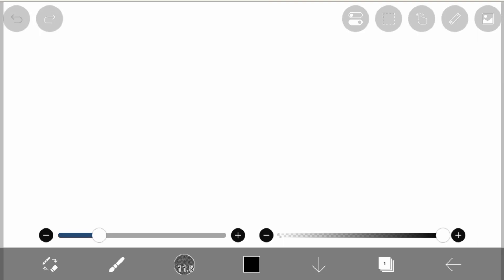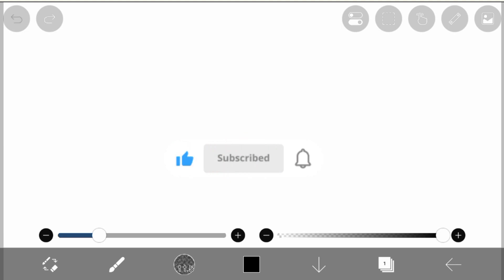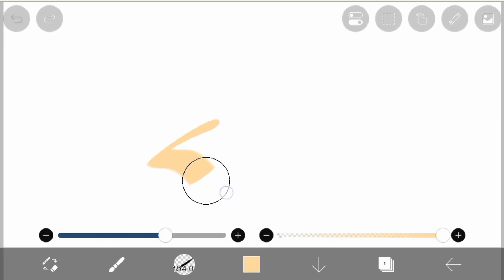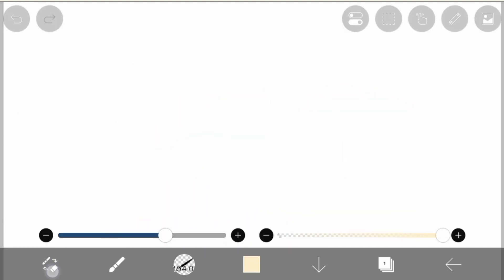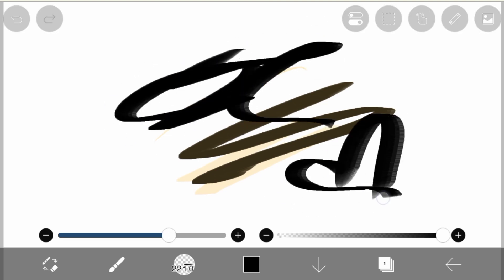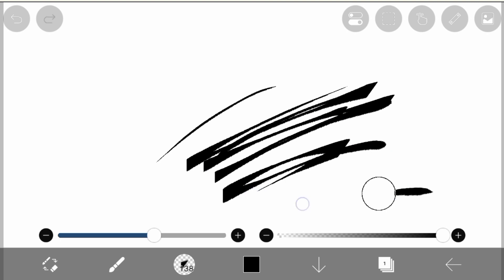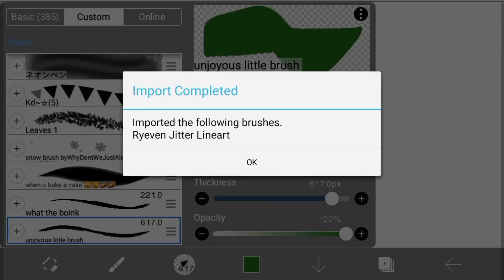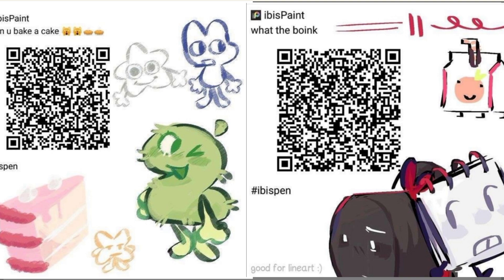import brushes in ibispaint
fur ibis paint,
folders ibispaint,
fur brush ibispaint,
free brush ibispaint,
ibis paint gacha tutorial,
ibis paint glow effect,
ibis paint gradient map,
ibis paint gacha eyes tutorial,
ibis paint gacha hair tutorial,
ibis paint gacha life,
ibis paint gradient,
ibis paint graphic design,
ibis paint guide,
ibis paint glitch effect,
ibis paint gacha,
g pen ibis paint x,
g pen brush ibispaint,
ibispaint how to draw,
ibispaint how to use,
ibis paint hair,
ibispaint how to draw hair,
ibispaint how to draw eyes,
ibis paint hair brush qr code,
ibispaint how to draw body,
ibispaint how to color,
ibispaint how to draw face,
ibispaint how to remove background,
how to use ibis paint,
ibis paint ideas
draw,
drawing,
drawing for kids,
drawfee,
drawing pictures,
drawing videos,
drawing tutorial,
drawing drawing,
draw so cute,
drawing easy,
drawing shorts,
draw me close to you,
draw like a sir,
draw your monster,
draw it too,
draw my life tiktak,
draw so cute food,
draw me nearer nearer blessed lord,
draw for fun,
draw a girl,
draw a cat,
draw a dog,
draw a flower,
draw a house,
draw a car,
draw a bunny,
draw a rose,
draw a bird,
a drawing,
a drawing video,
a drawing of a girl,
a drawing contest,
a drawing picture,
a drawing of a dog,
a drawing of a boy,
a drawing challenge,
a drawing app,
draw butterfly,
draw bridge,
draw body,
draw boy,
draw batman,
draw cat,
draw car,
draw cute,
draw cartoon,
draw draw,
d drawing,
d drawing easy,
d draw so cute
رسم,
رسم سهل,
رسم انمي,
رسم اطفال,
رسم بنات,
رسومات,
رسم منظر طبيعي,
رسم للمبتدئين,
رسم للاطفال,
رسم 🎨,
رسم الحواجب,
رسم انمي سهل,
رسم anime,
رسم ai,
رسم art,
رسم سهل a,
كيف ترسم,
رسم على اليد a,
رسم boy,
رسم best friend,
رسم bff,
best friend رسم,
boy رسم,
رسم cute,
رسم cool,
christmas رسم,
draw رسم,
demon slayer رسم,
رسم eyes